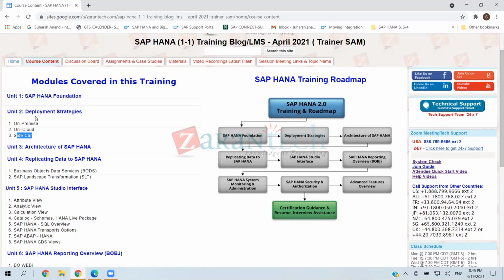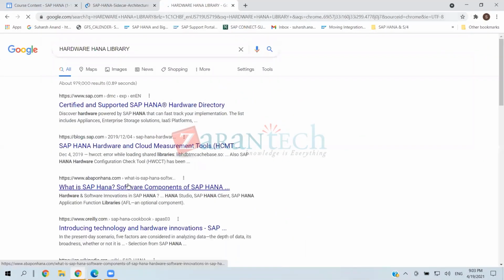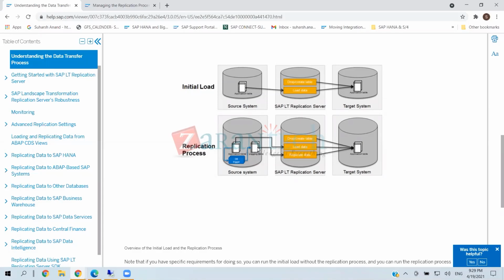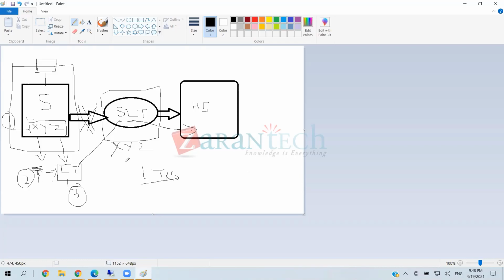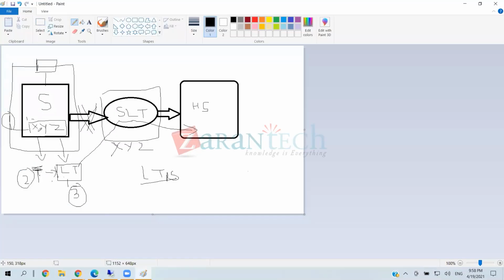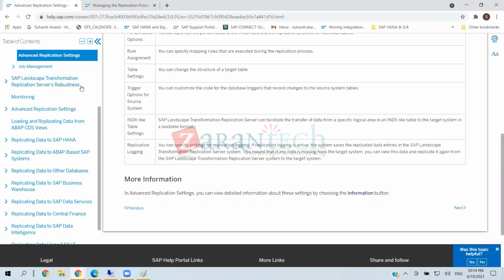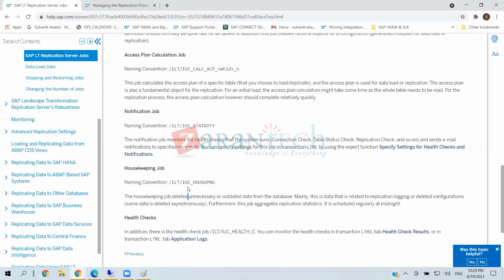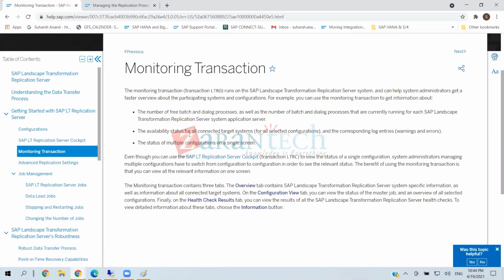Introduction to SLT and Theory | SAP HANA Training | ZaranTech DotCom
🔥Dive into the fundamentals of real-time data replication with our educational video, 'Introduction to SLT and Theory | SAP HANA Training'. This tutorial is an invaluable resource for aspiring SAP HANA professionals, database administrators, and IT specialists interested in mastering SAP Landscape Transformation (SLT). SLT is a powerful replication technology that enables real-time and scheduled data transfer from source systems to SAP HANA databases. This video provides a thorough introduction to the concepts and theories behind SLT, explaining its architecture, components, and operational mechanisms. Learn about the roles and benefits of SLT in SAP HANA environments, including its ability to facilitate seamless data migration, synchronization, and transformation. We cover key topics such as SLT configuration options, replication methods, and data filtering techniques. The tutorial also delves into understanding the integration of SLT with various SAP and non-SAP source systems, providing a holistic view of how SLT operates within diverse IT landscapes. By the end of this guide, you'll have a solid theoretical foundation in SLT, preparing you for practical application and advanced learning in SAP HANA data replication.